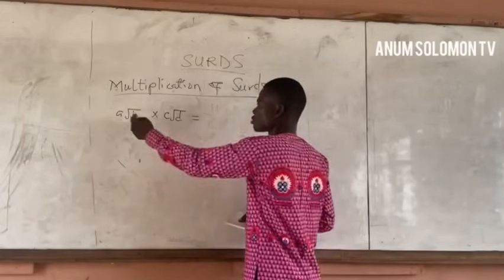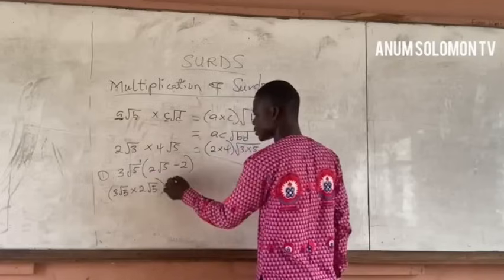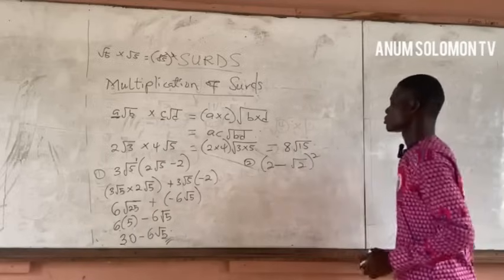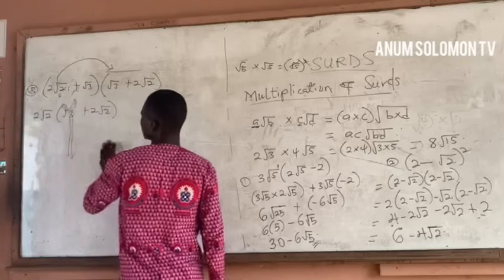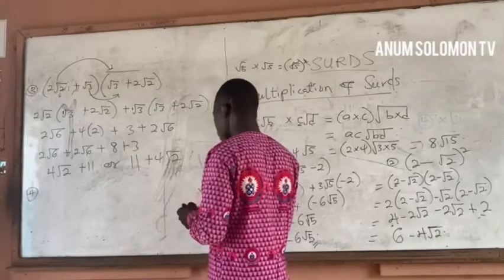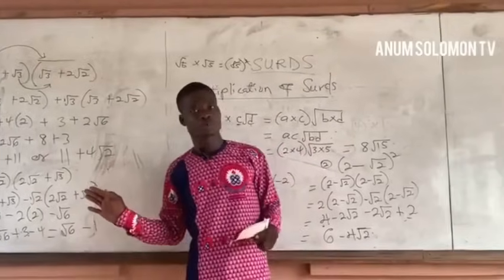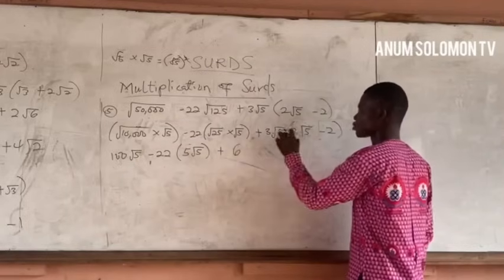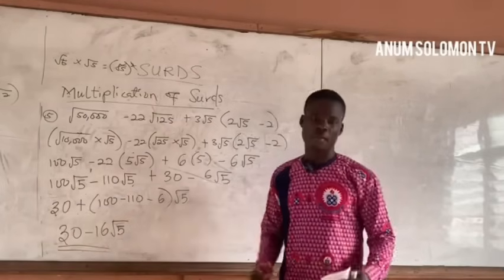Part 2 of multiplication of surd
Surd